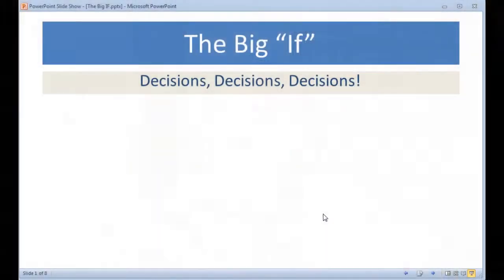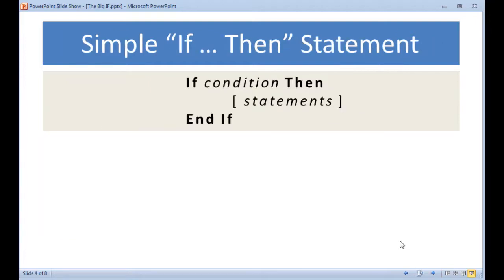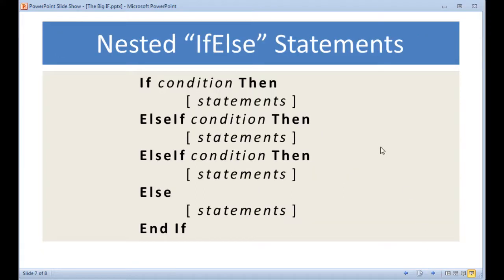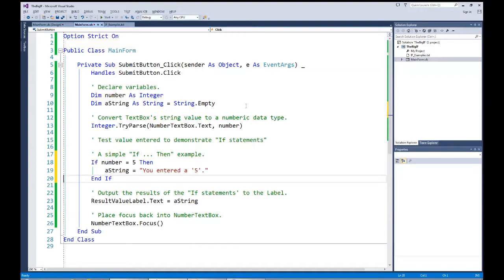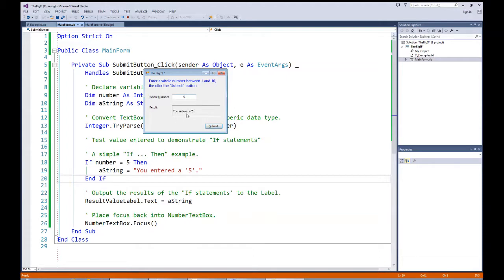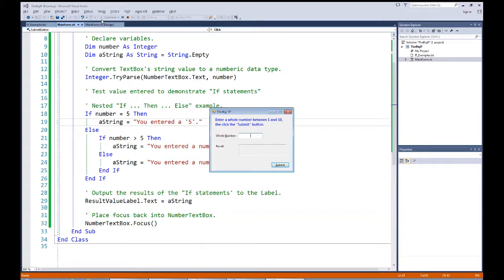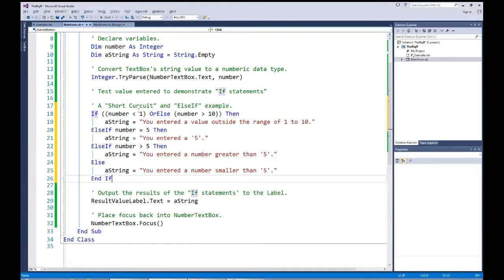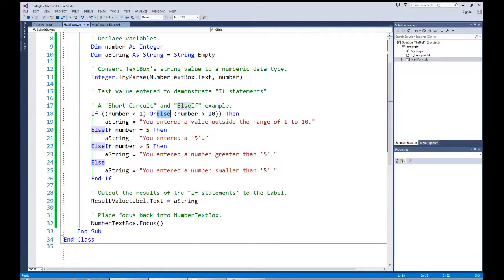17) Decisions, The Big "If"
The "If .. Then" coding structure is perhaps the most used method to control the program execution logic.